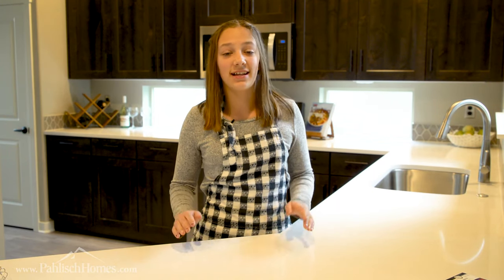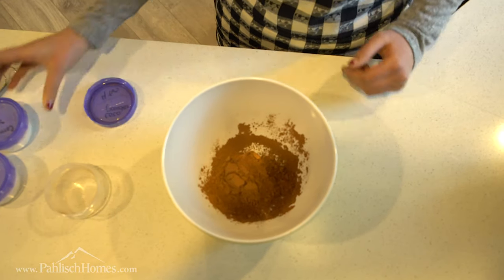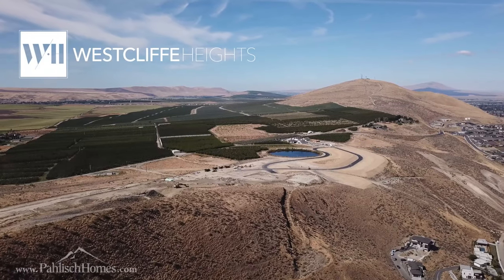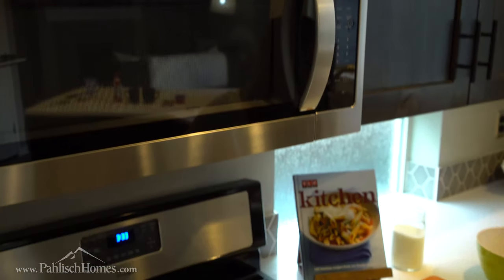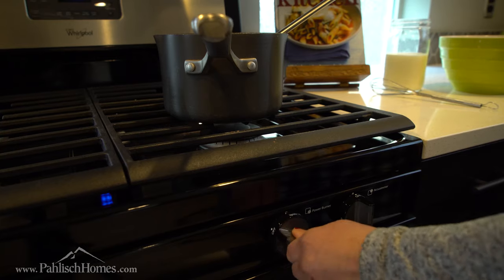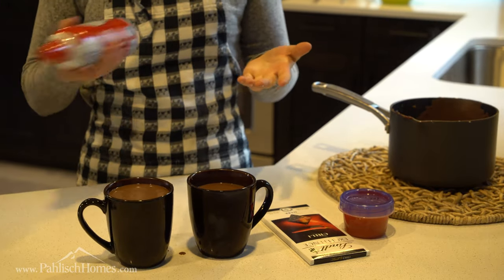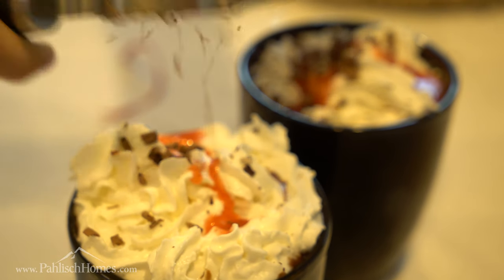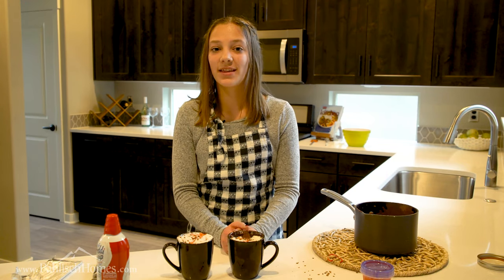Grace's Famous Hot Chocolate | Westcliffe Heights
Grace demonstrates how to make her famous hot chocolate just in time for Valentine's Day! She's also here to tell you about the community where she lives: Westcliffe Heights.